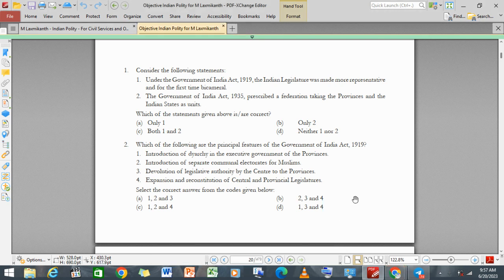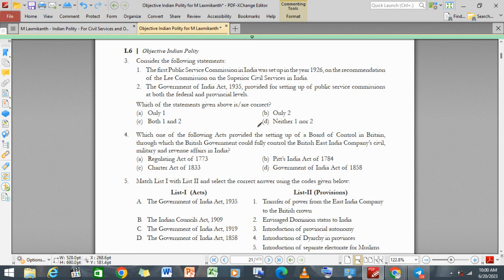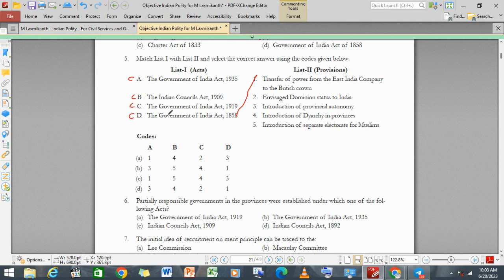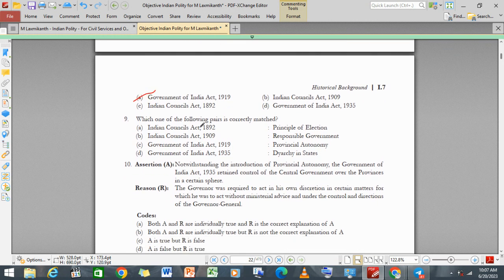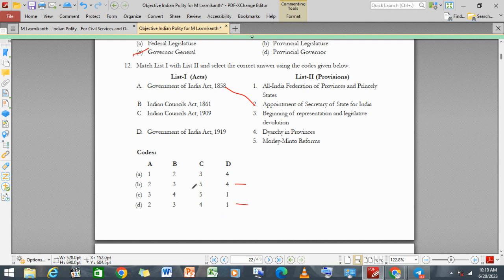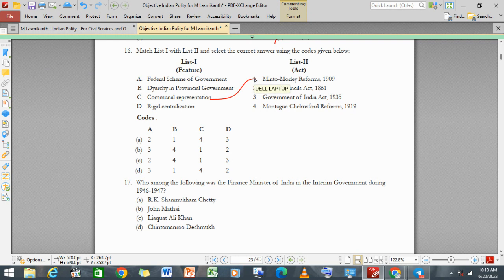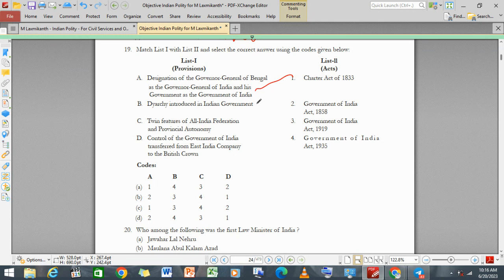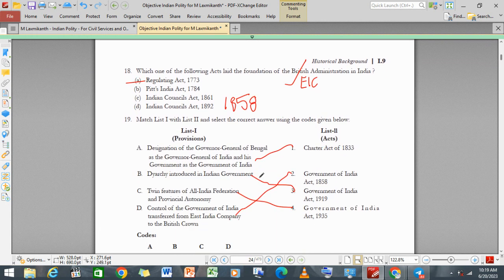M Laxmikant Objective questions - Chapter 1 | Historical Background | Ayush Mishra UPSC | NCC